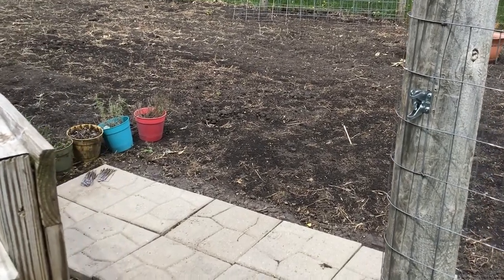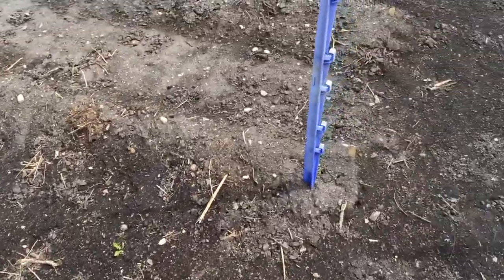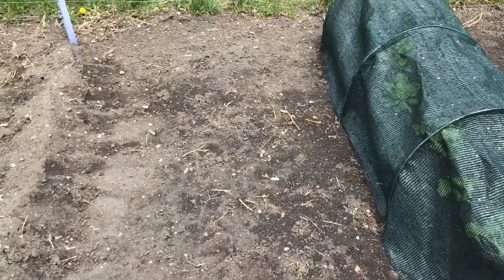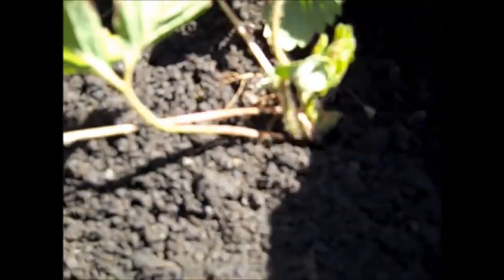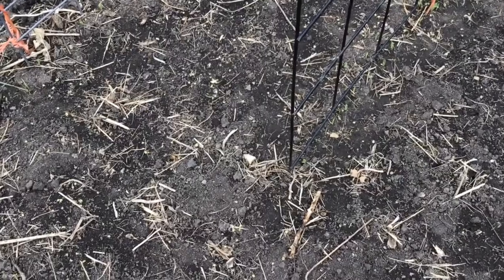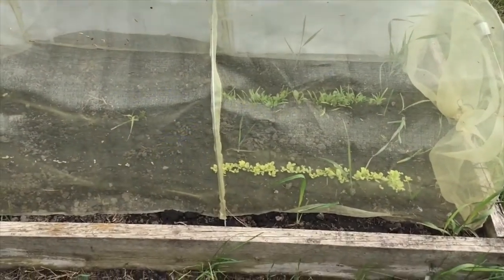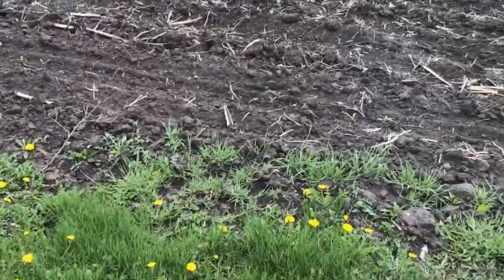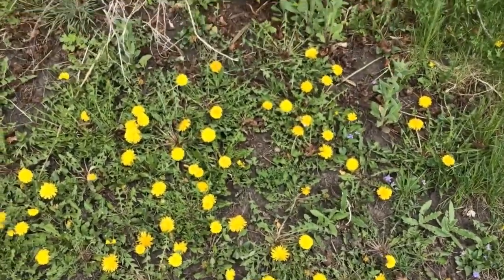Gardening Calendar 2 Weeks Before Frost Free Date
2 Weeks before our average date of last frost and we are in a freeze warning! So, I didn't plant many additional plots in my garden needless to say as I want the cold weather to pass on by. So, here is a garden tour of what everything looks like so far.